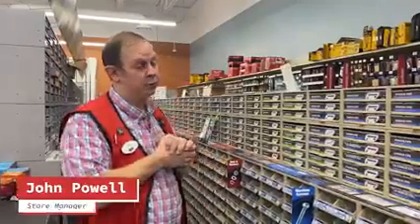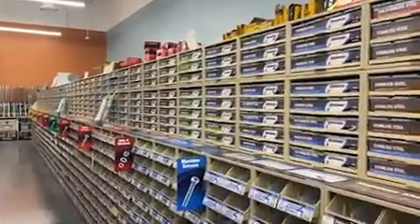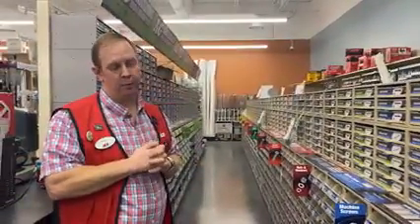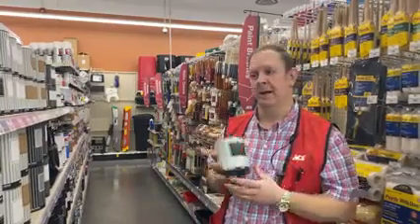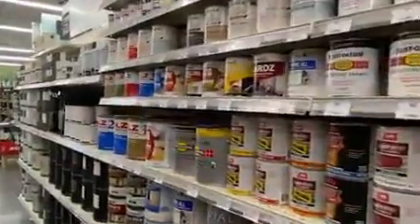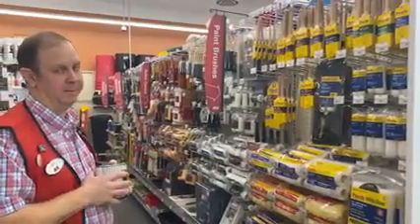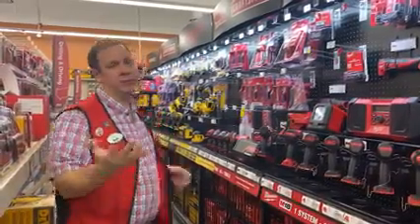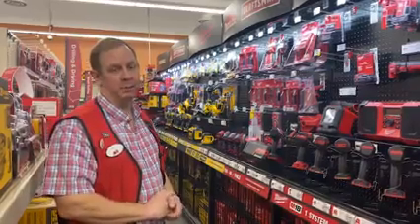Ace Hardware Spotlight 3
Learn about Ace Hardware's Herriman location.